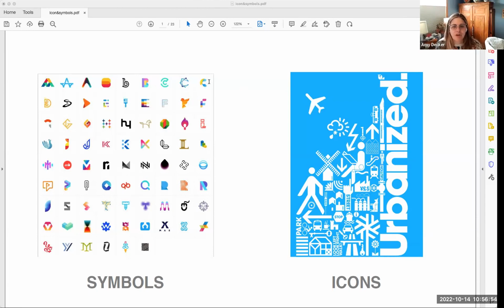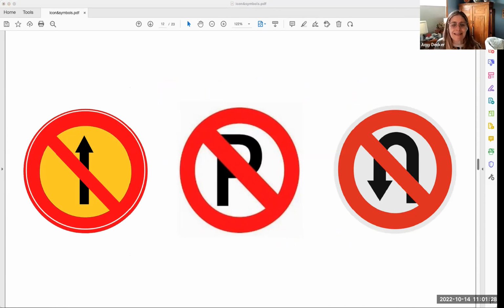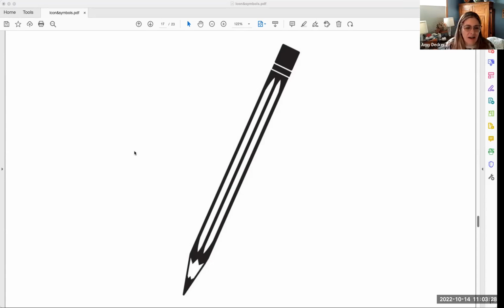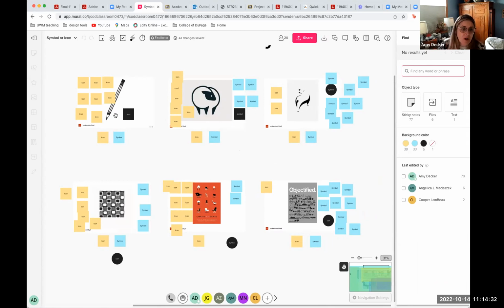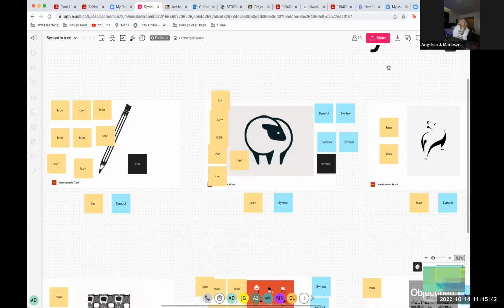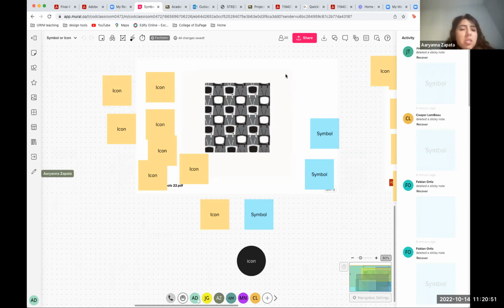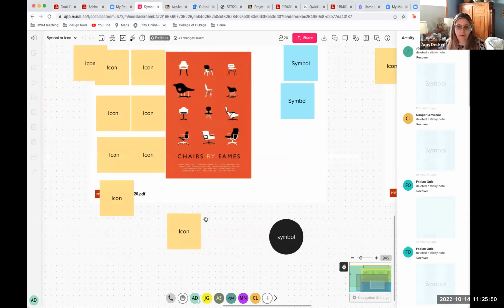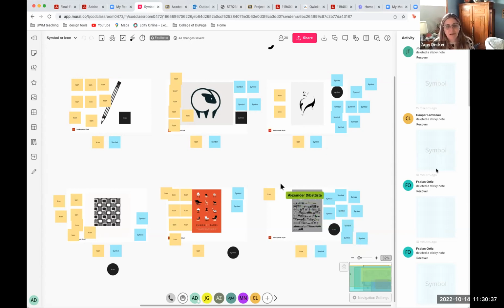WK4 Icon Symbol Lecture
F22 Graphic Design 1 Symbols verses Icons lecture